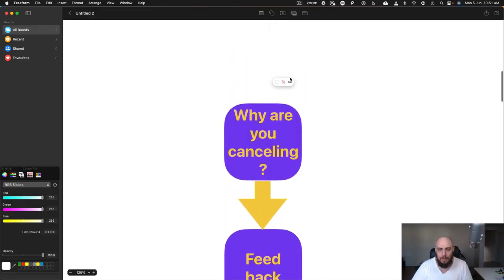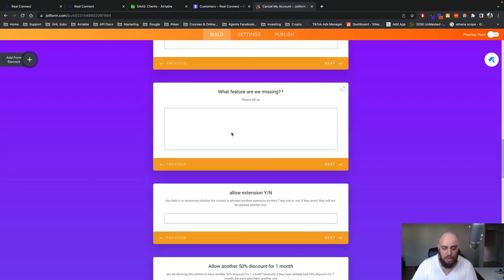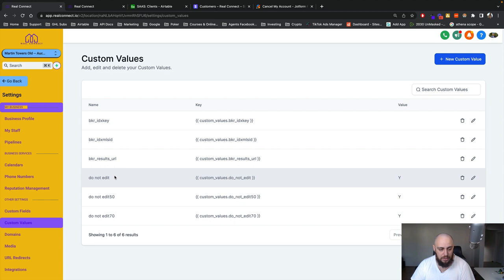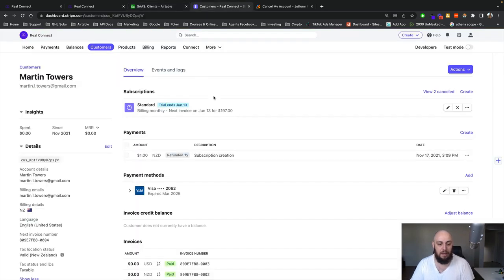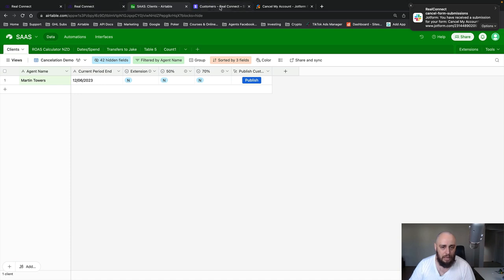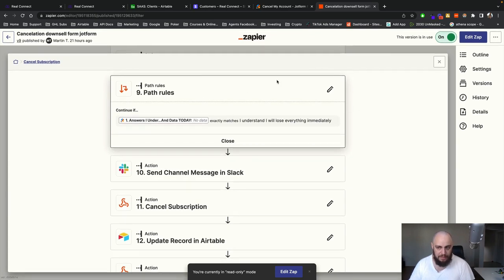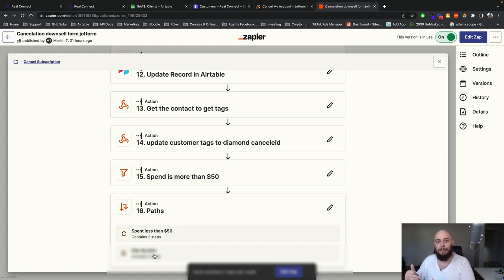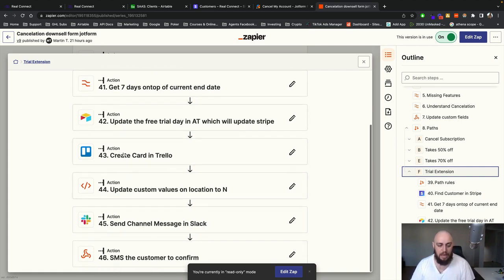I built a GHL Retention Downsell Survey Funnel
I built a GoHighLevel retention downsell survey.

Reduce Churn
Increase Retention
Give new customers confidence they don't have to jump through hoops to cancel.